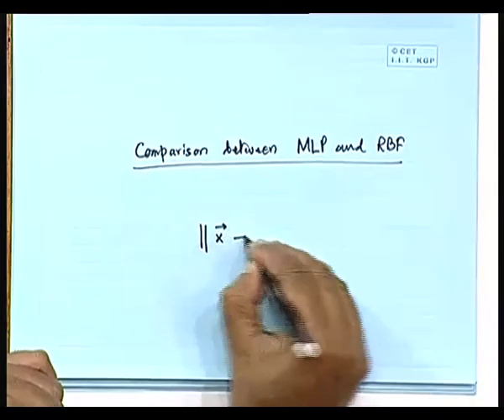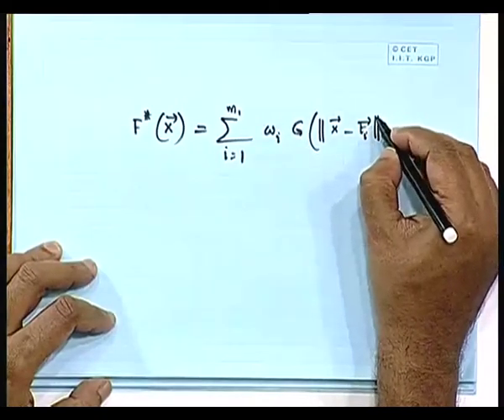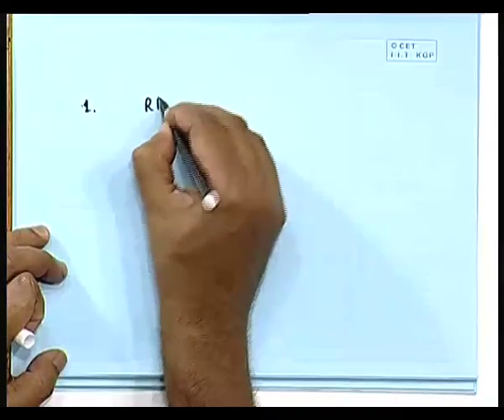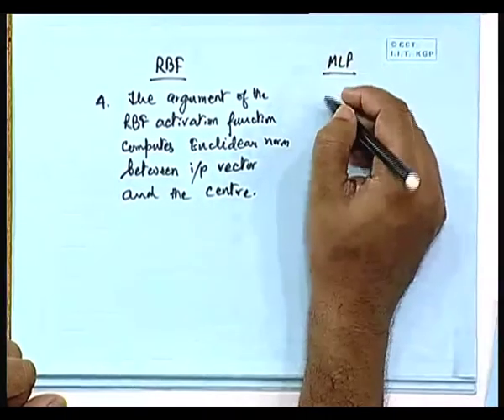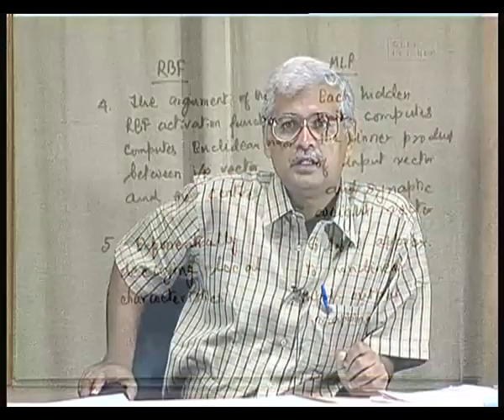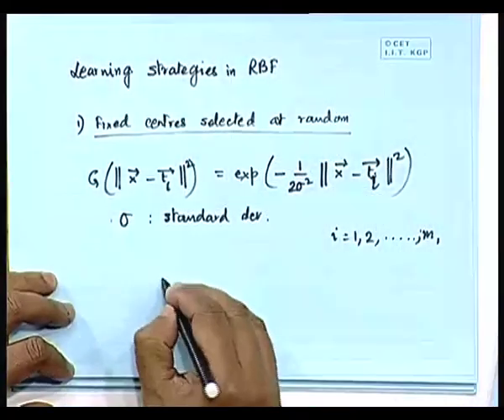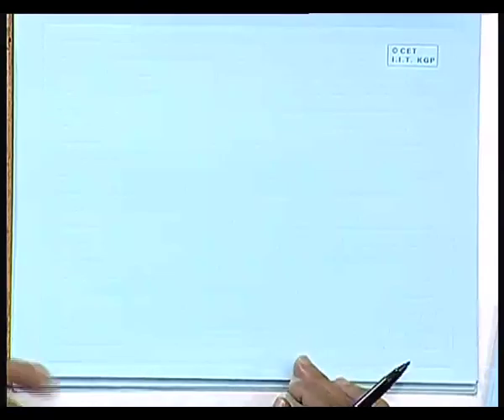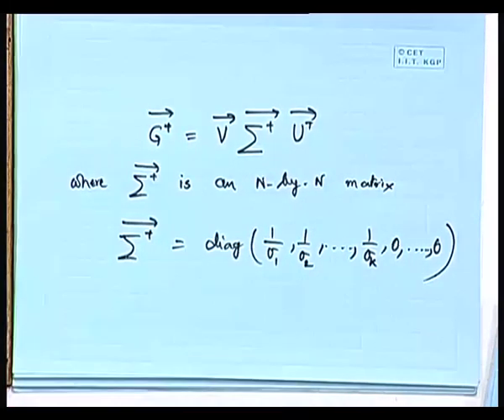Comparison Between MLP and RBF